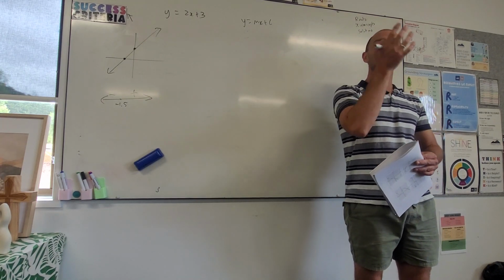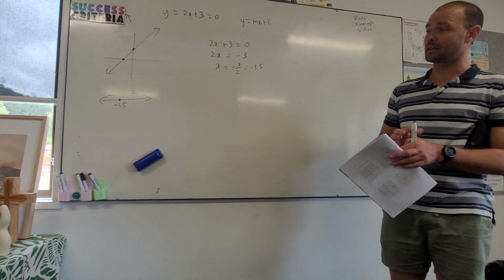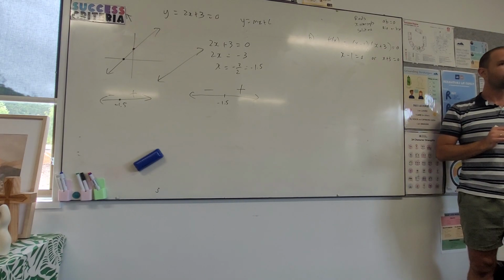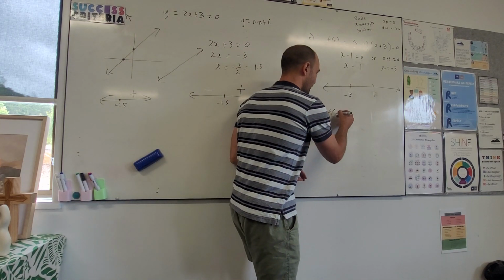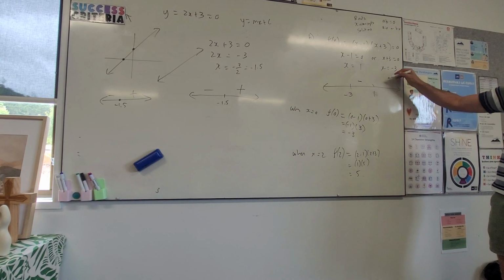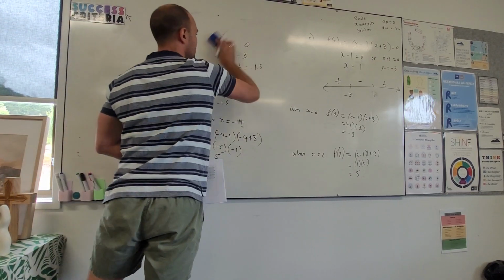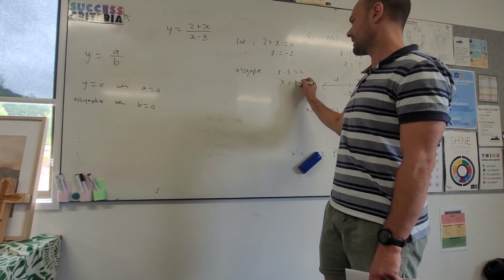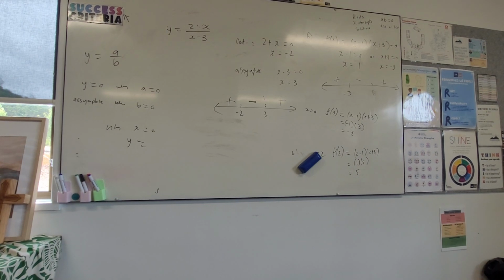3E Sign Diagrams Algebraically